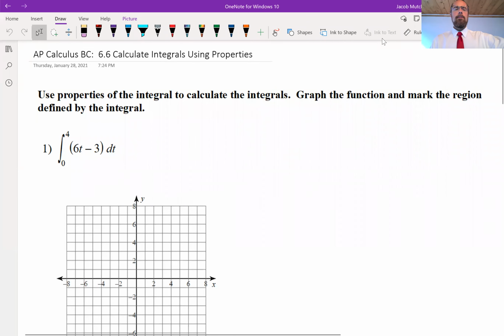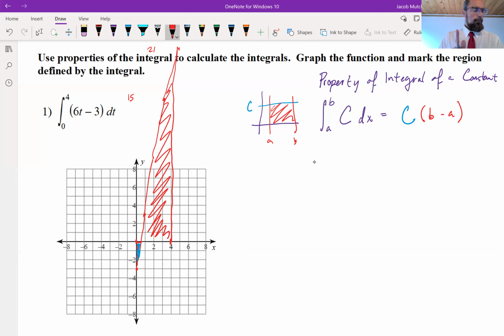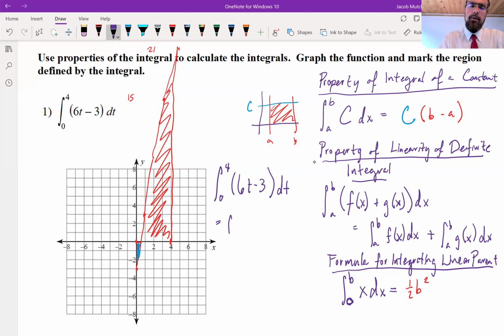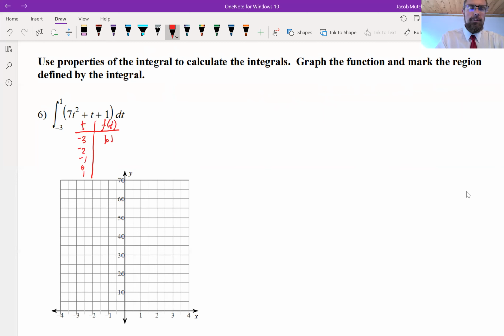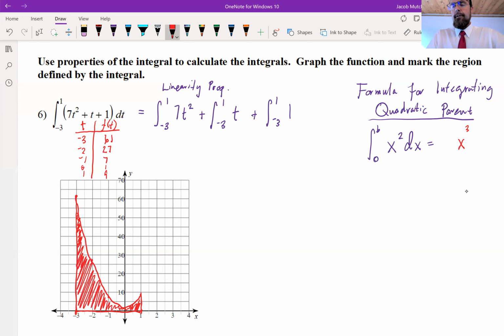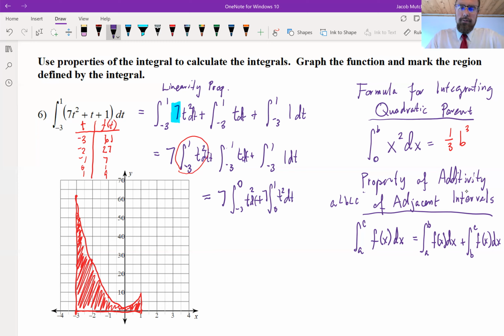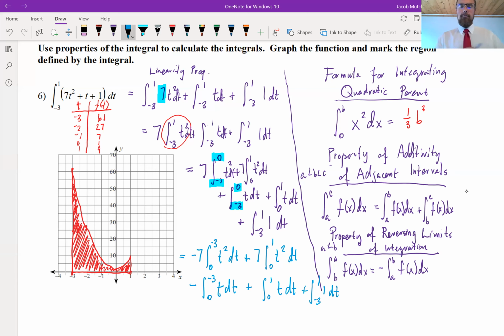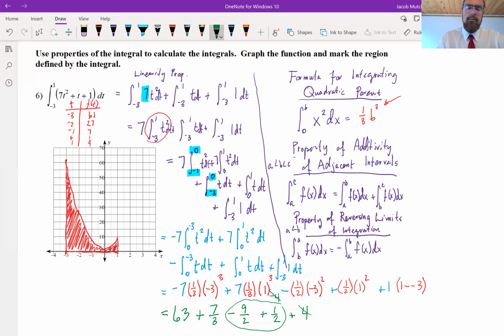6.6 Calculate Integrals Using Properties